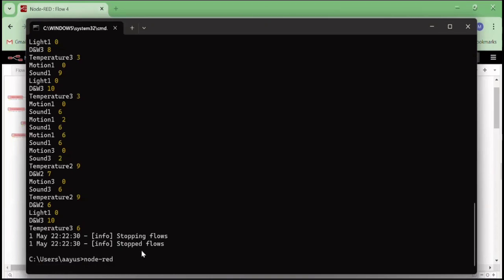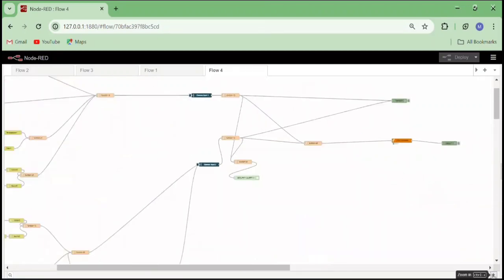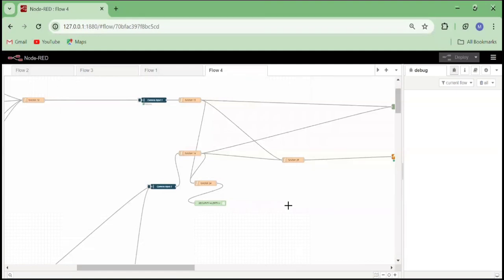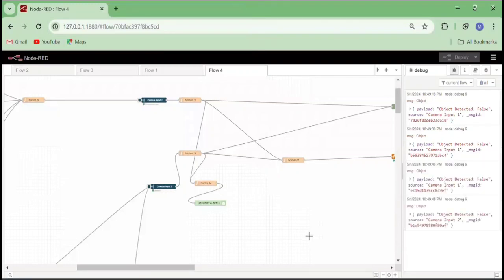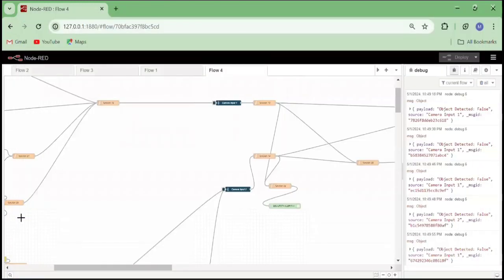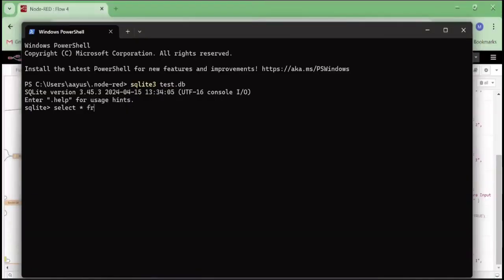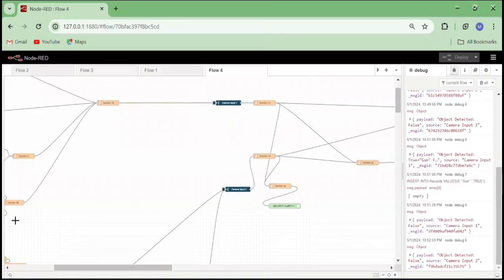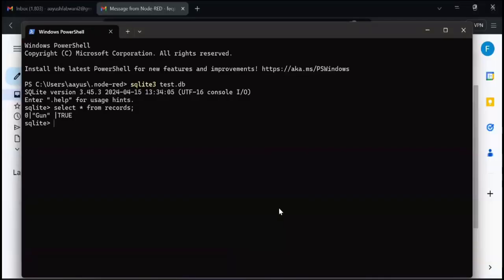Fog and Edge Computing Project - Simulation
Project Submission for the subject 'Fog and Edge Computing'- Simulation Project using Deep Learning